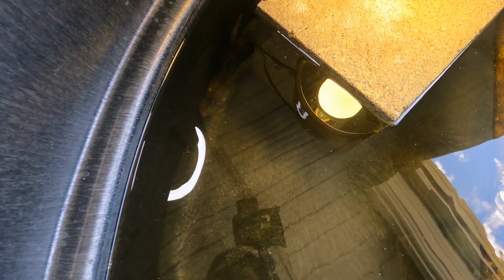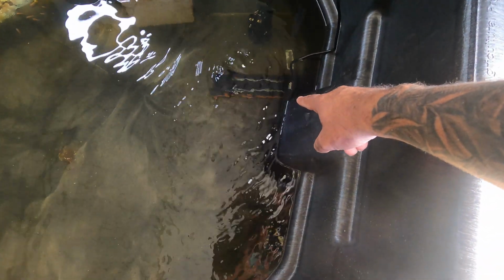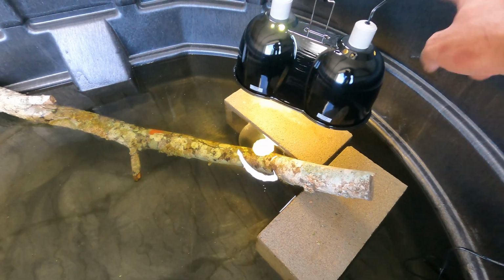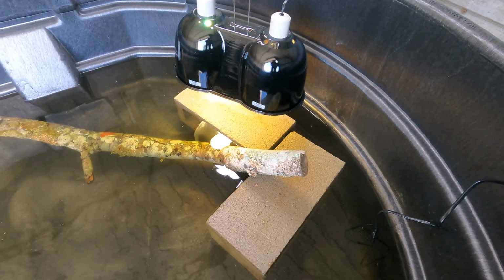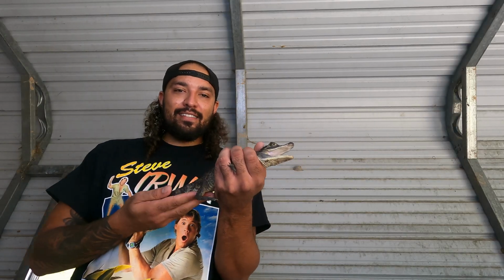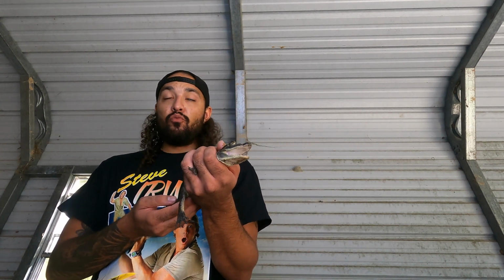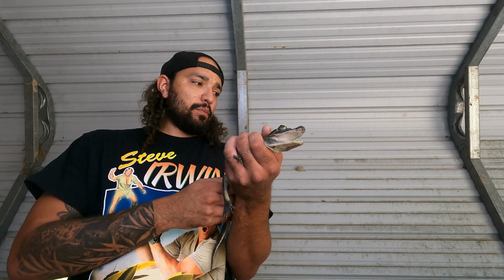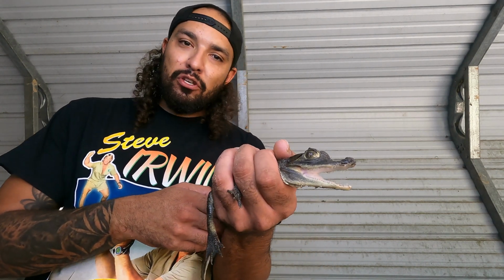Getting A Caiman Is A Horrible Idea...But I Got One Anyways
Getting any type of crocodillian is something that I wouldn't recommend to 99% of people. With that being said you may ask why I decided to get one for myself. In this video I introduce my new spectacled caiman and explain why I made the decision. Enjoy the video and remember... IT'S ALL ABOUT THE REPS BABY!